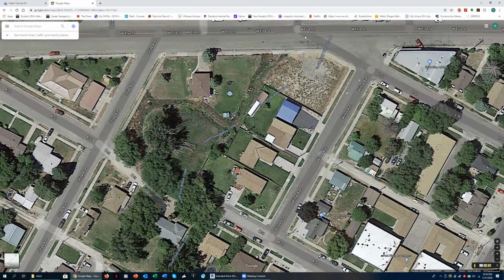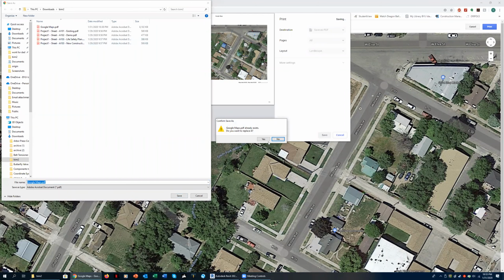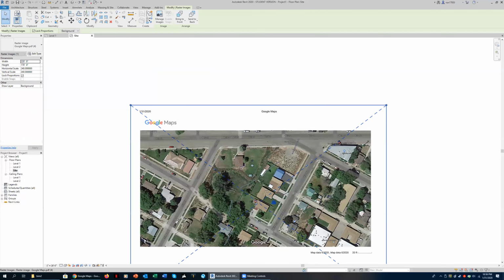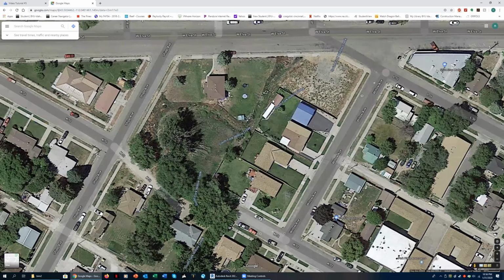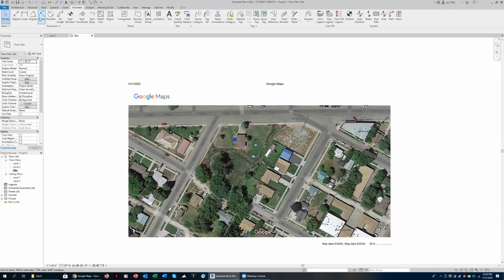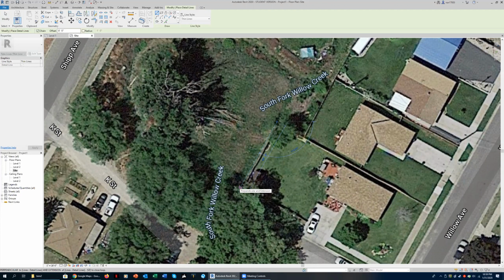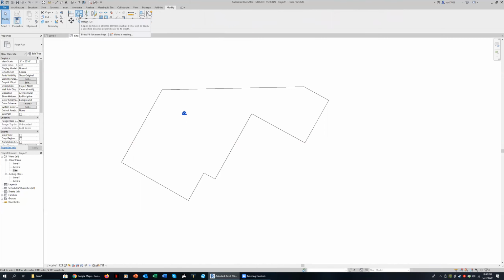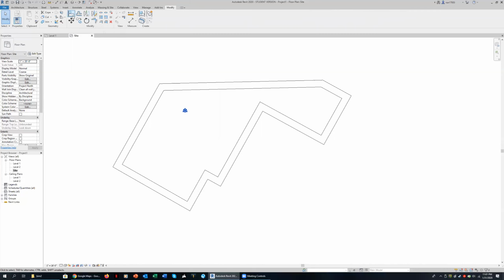property lines in revit2020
Tutorial on how to trace and scale property lines in a site plan.